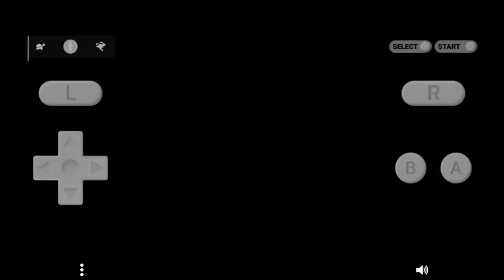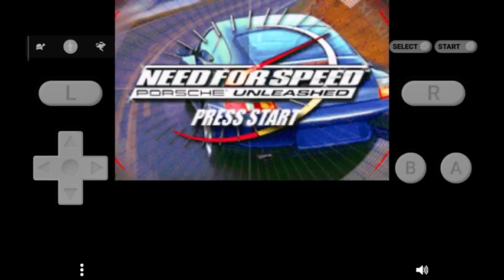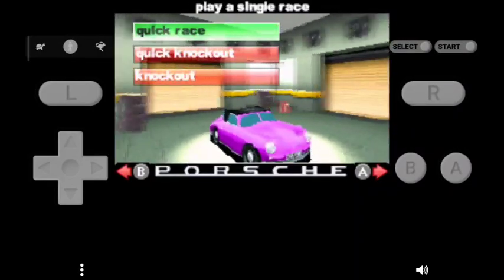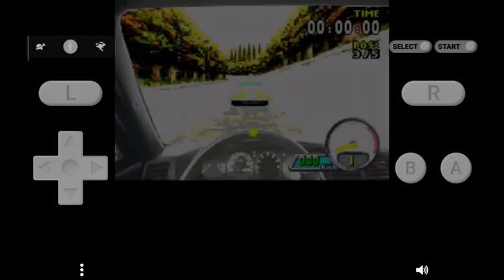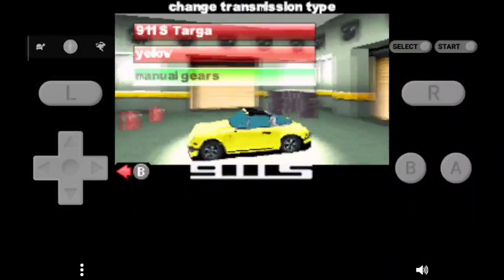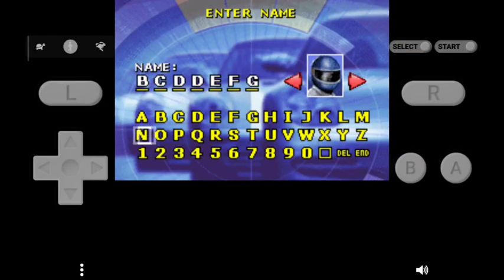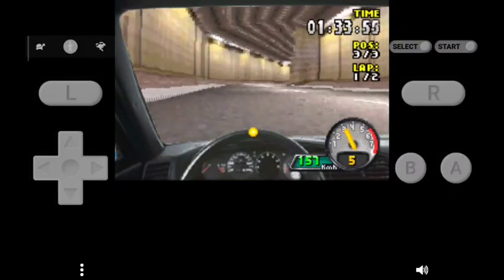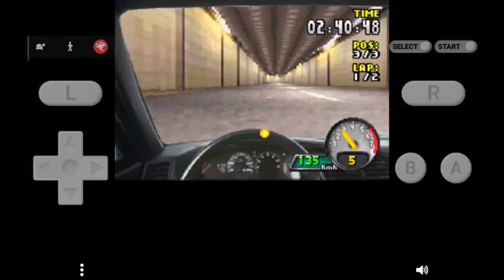***NOSTALGIC*** Need for speed Porsche unleashed in pizza boy GBA basic emulator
Video of gameplay of Need for speed: Porsche unleashed in Gameboy advanced emulator. Btw probably due to connecting wireless mic, there was no internal audio. Also to pause the game, just have to tap on start button.